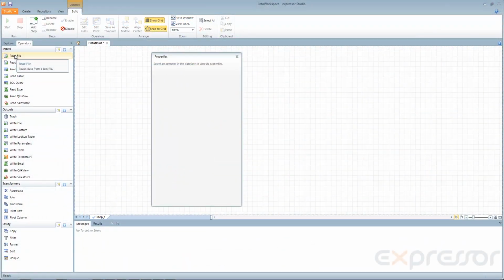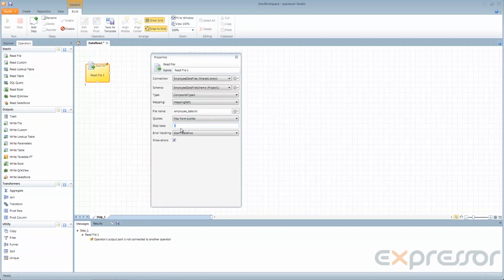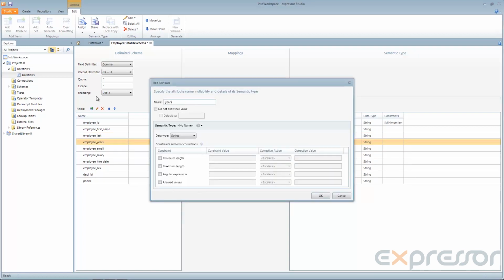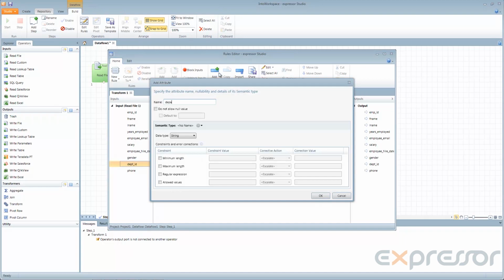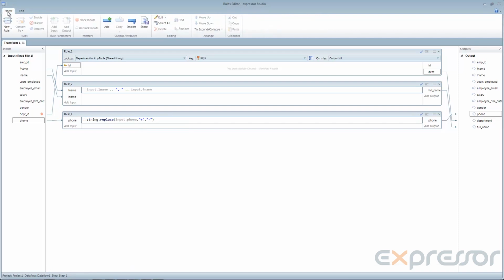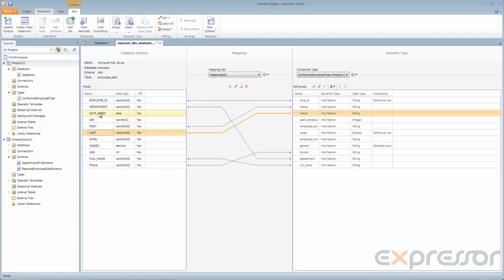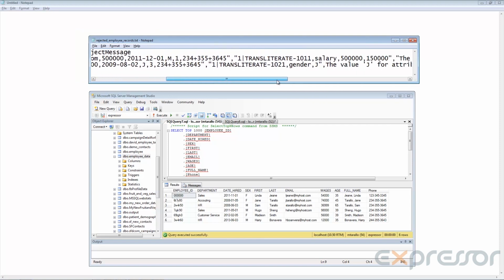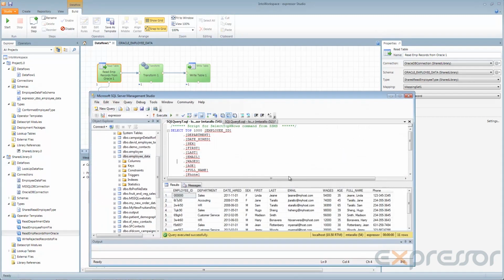Demonstration: Brief Introduction of expressor Studio and the Semantic Framework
At expressor, we understand the importance of data. Data is powerful. Data drives businesses. Data supports decision making and fuels progress. But managing data—making data work for us—isn't inherently easy. And if there is one thing that is certain, it's change—meaning that data systems created yesterday will need to be adapted to fit ever evolving needs. Since we can't design our databases, data warehouses, and BI systems with every possible contingency in mind, we need data integration software that is smart enough to simplify the process and allow us to build more flexible solutions that can adapt to change and can let us focus on the value of our data—and not on the complexity of managing it